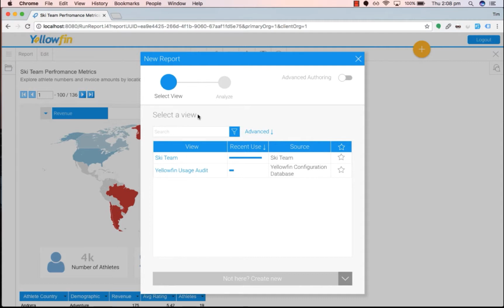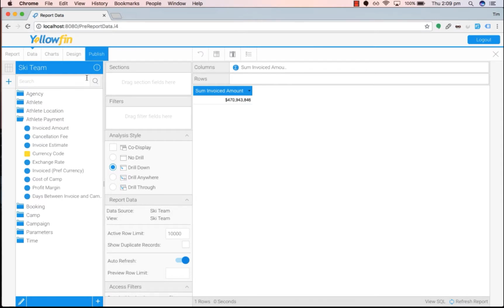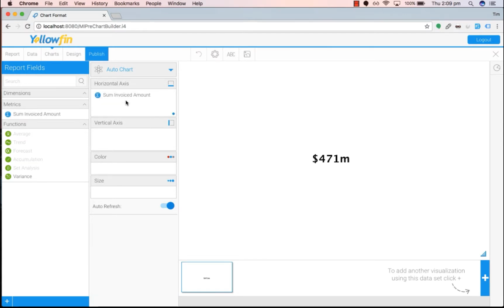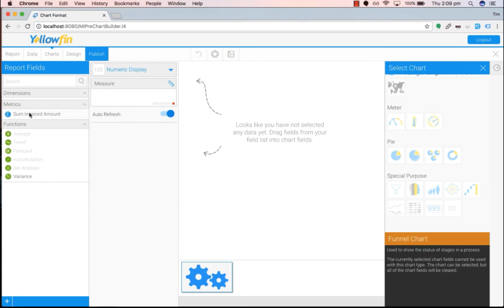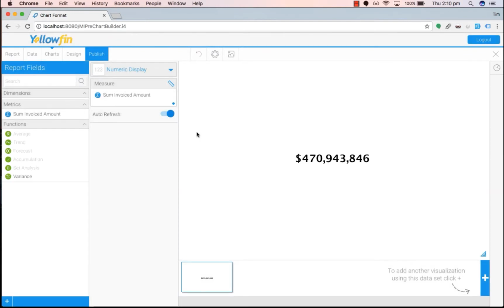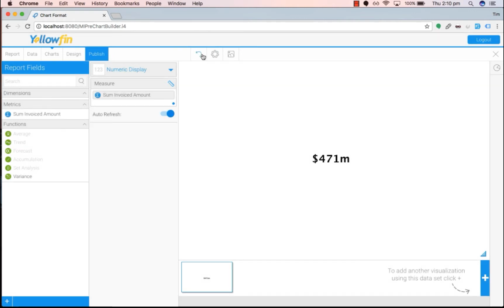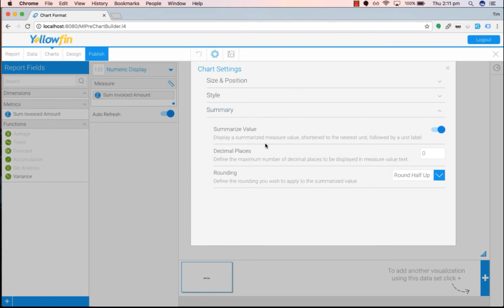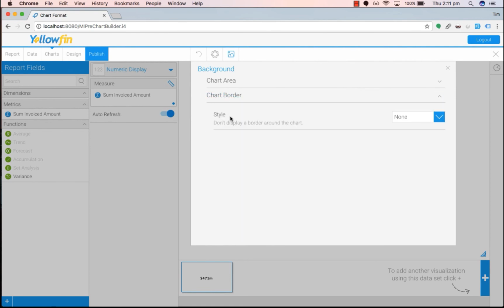How to Create Big Number Charts | Yellowfin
Big number charts are great for understanding the 'big picture' and summarizing your data using a customized visual. They can be built using Yellowfin's Autochart or selecting 'Numeric Display' under the chart menu. Watch to learn more!